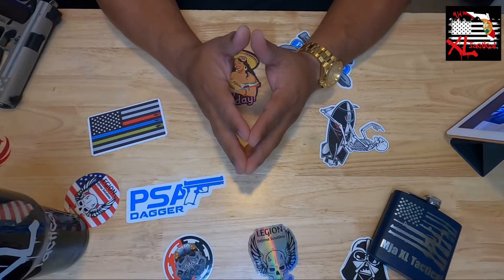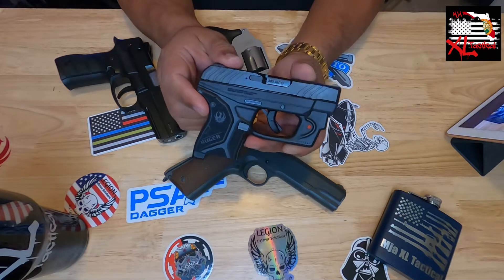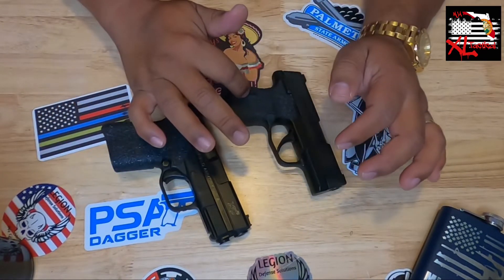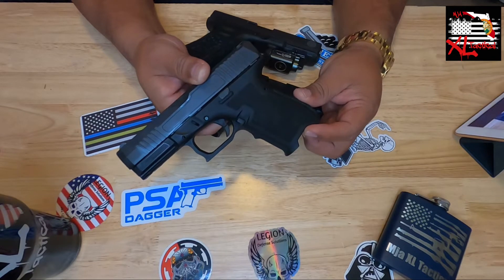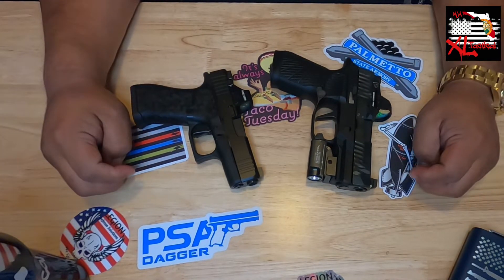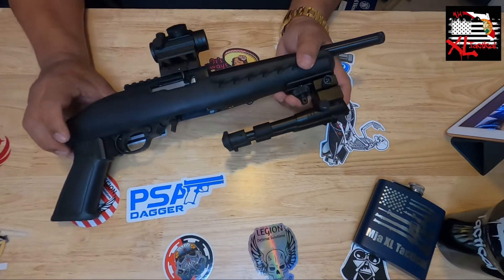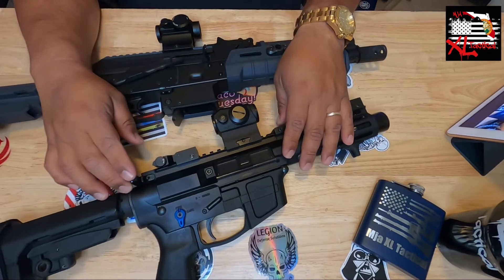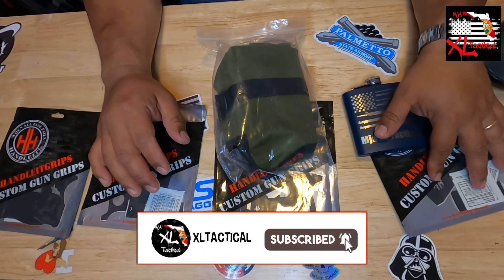2021 gun collection (3k subscriber giveaway)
Looking for a good gun review. You came to the right place.
I discuss gun reviews, gear and all you 2a topics , heck I might even throw some outdoor fun your way.

Local FFL :
Rules of Engravement
Located 6680 Stirling Rd.

I create content for the every day Joe like you and I.

I will never claim that I am a professional in anyway please use your own discretion at what I discuss and cover while viewing my videos.

All work performed on any firearm that you see on these videos have been supervised by myself to ensure safety is the highest priority.